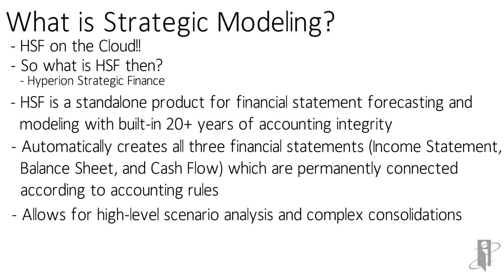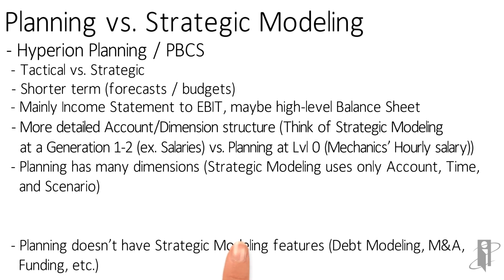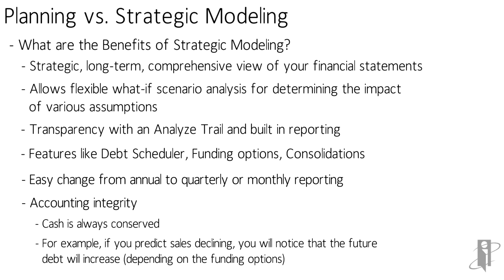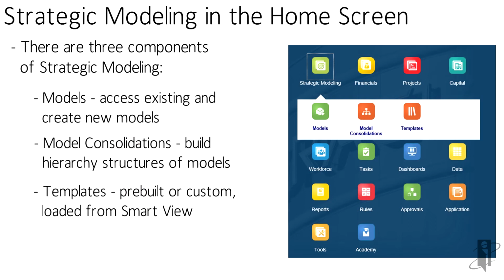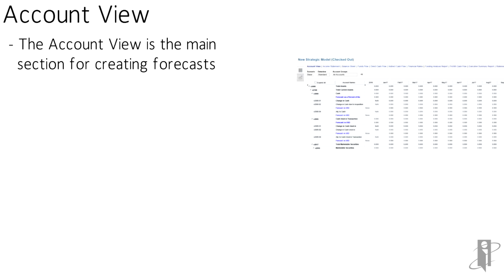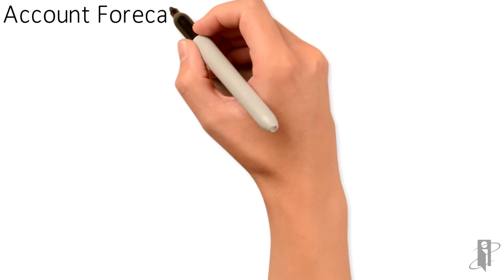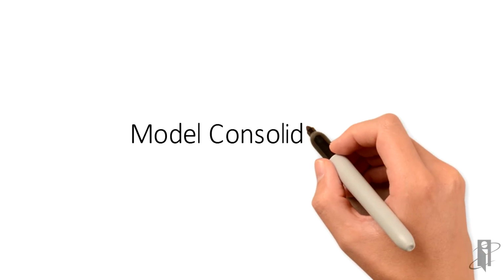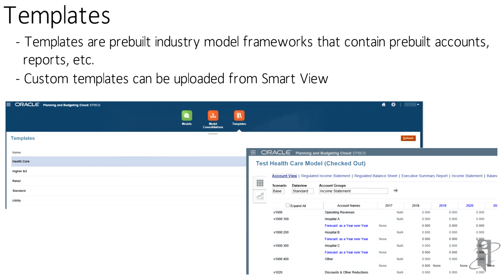What is Strategic Modeling in EPBCS?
interRel presents Look Smarter Than You Are With Oracle Enterprise Planning and Budgeting Cloud Service: What is Strategic Modeling in EPBCS?

Kevin Whalen